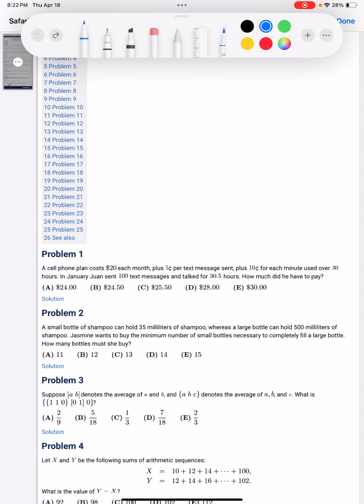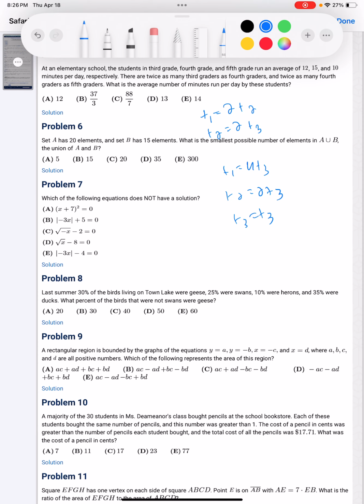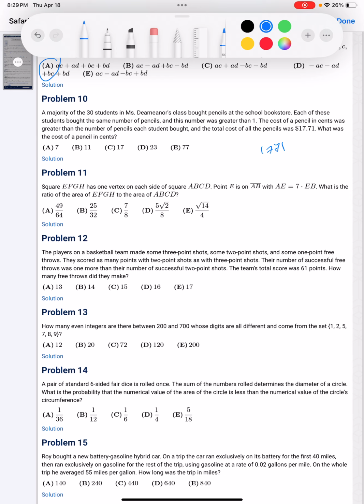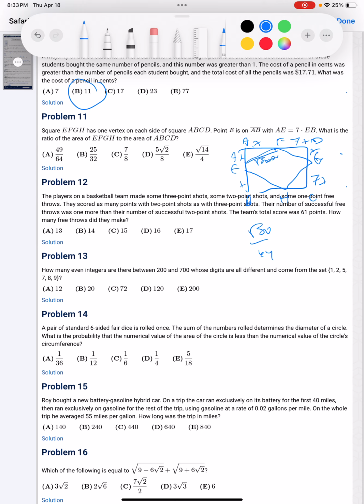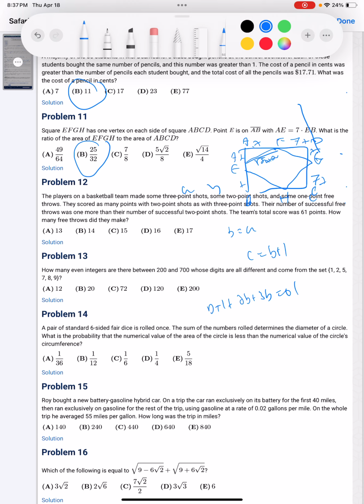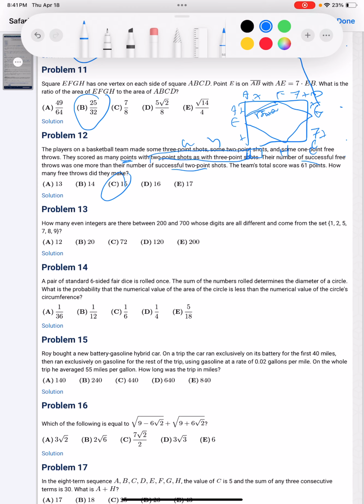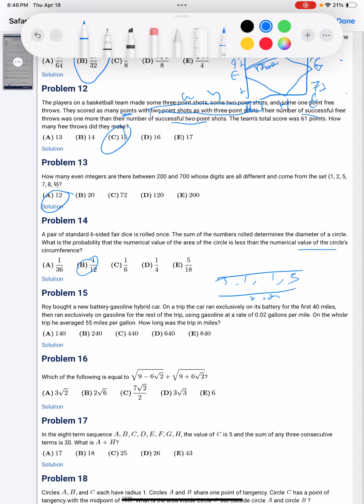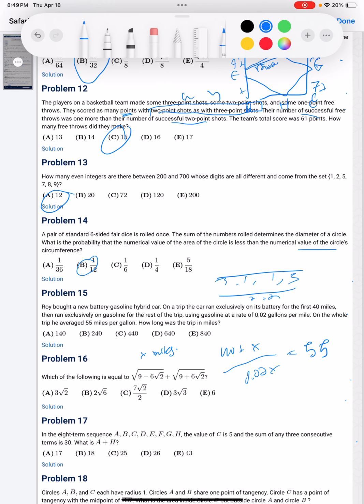2011 AMC 10A problems 1-15 live solve